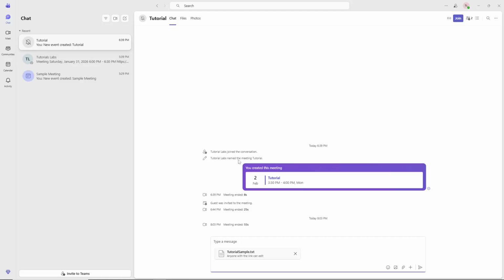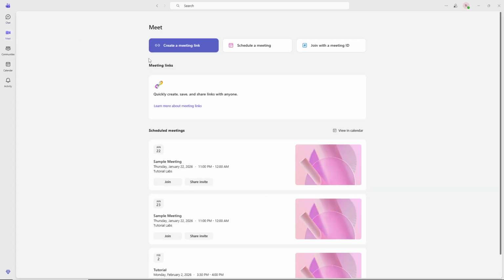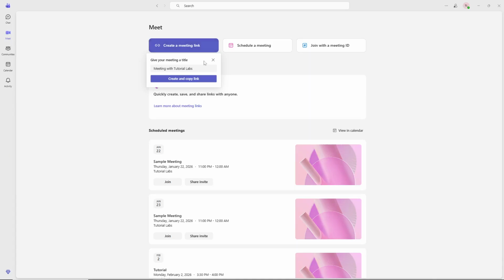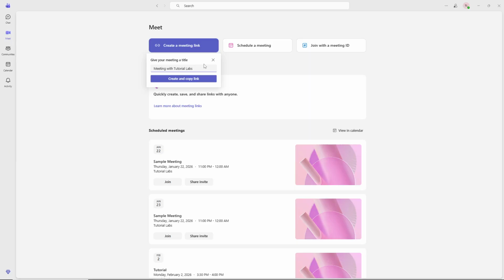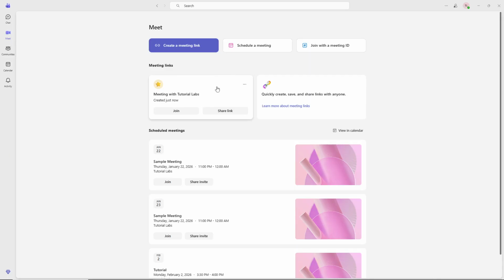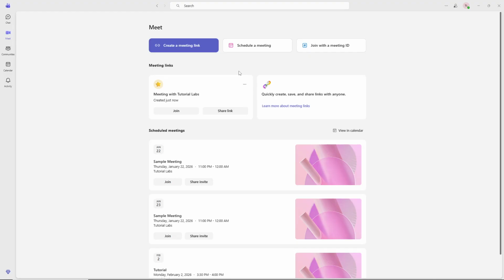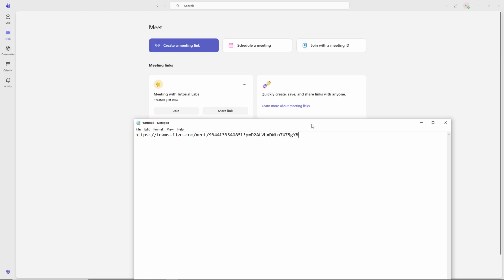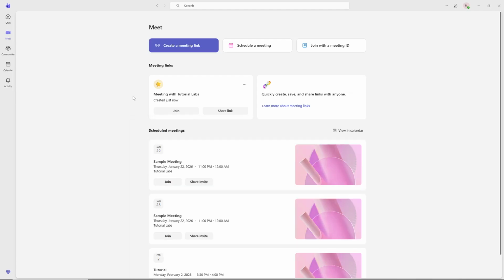How To Create Meeting Link In Microsoft Teams (Tutorial 2026)